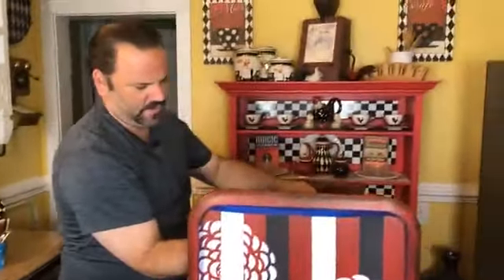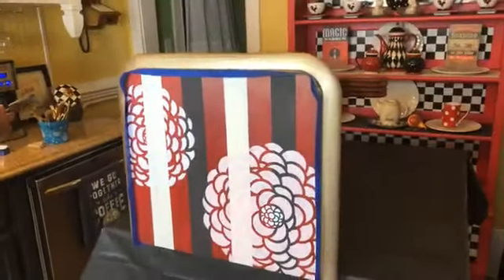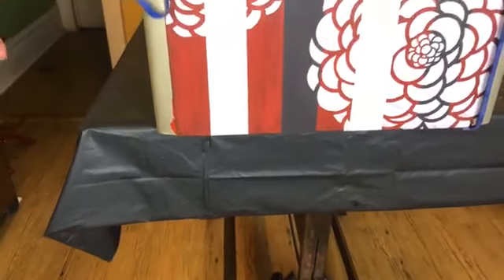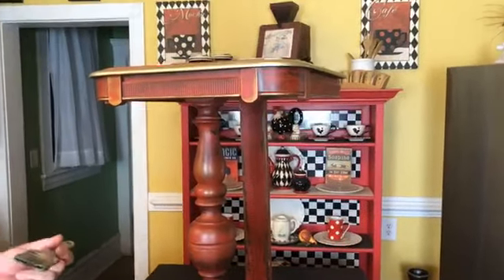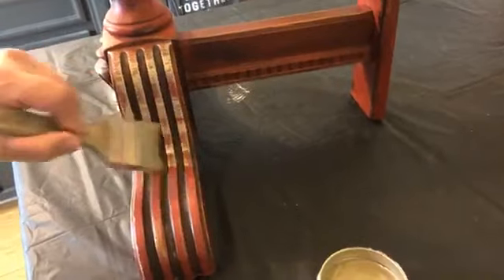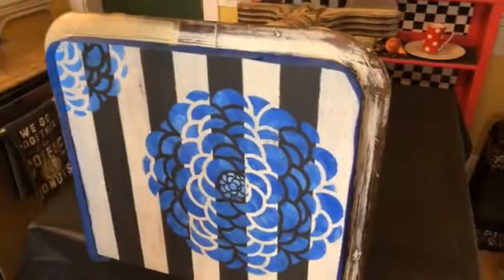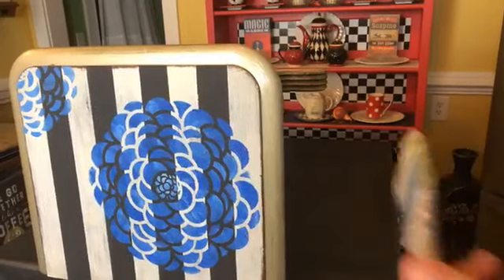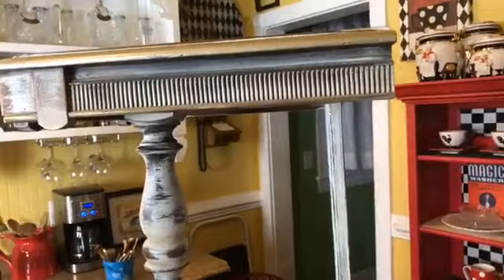Paint Couture Metallic Color Prototype Demo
Brand new Paint Couture Metallic Color Prototype Demo! Just, wow. It's a home run...